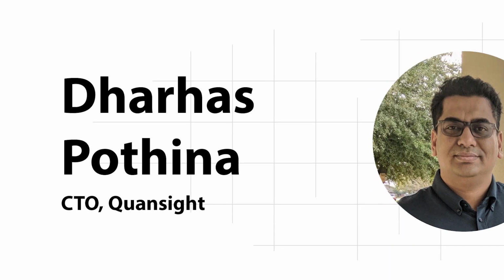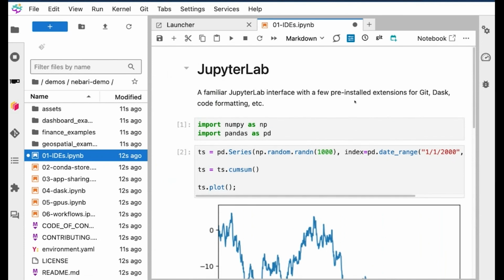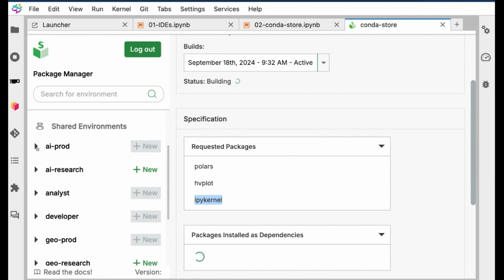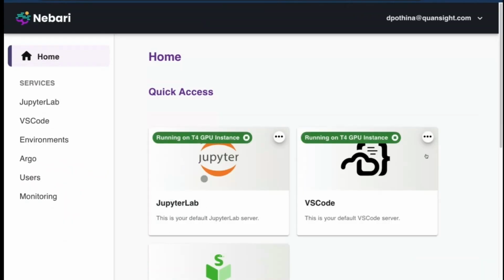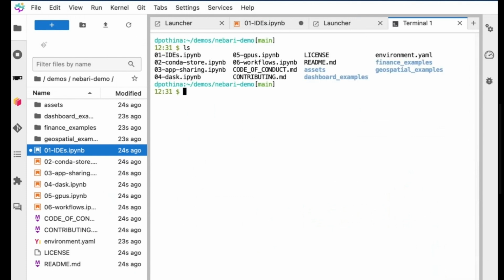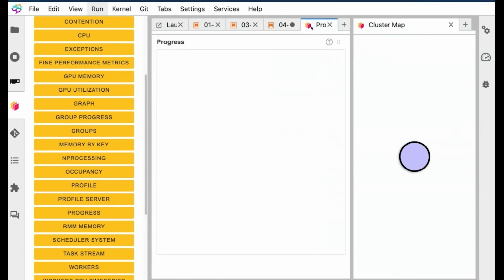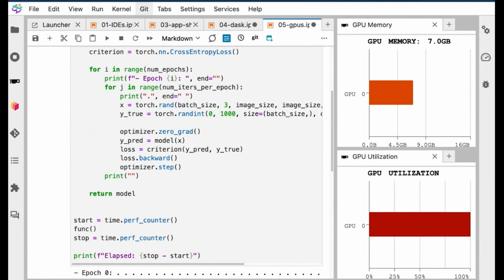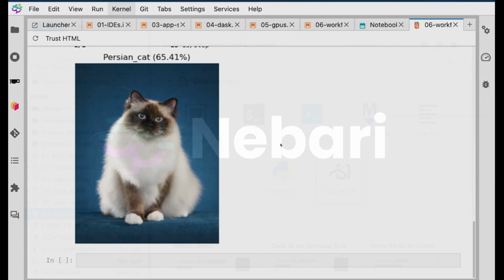Nebari Demo (Full Length)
Nebari is an open source platform that integrates a suite of data science and MLOps tools into a unified, customizable environment. It is designed to streamline the deployment and management of data science infrastructure, whether on-premises or in the cloud, using an infrastructure-as-code approach.

At its core, Nebari is an opinionated JupyterHub distribution that brings together key integrations, providing a seamless experience for teams to collaborate using familiar tools—and introducing additional capabilities that may become essential to their workflows.

Nebari was created and incubated by Quansight's engineers.